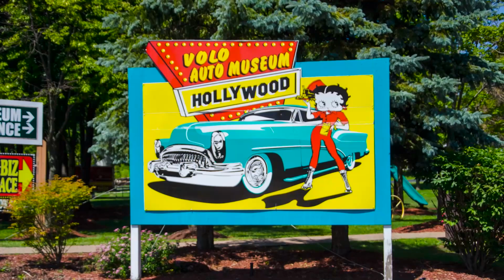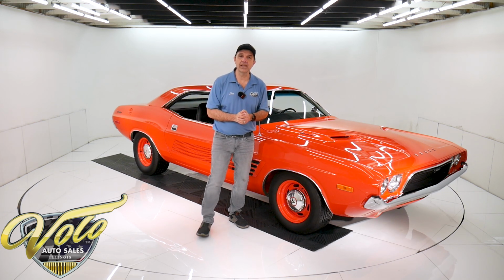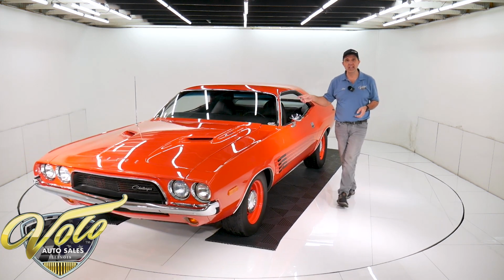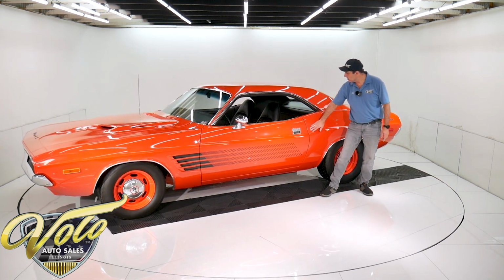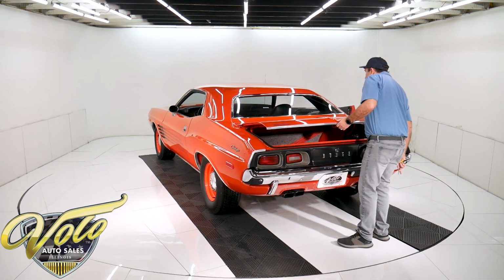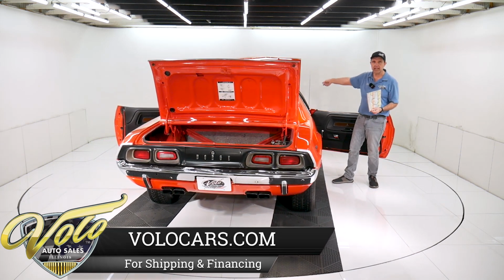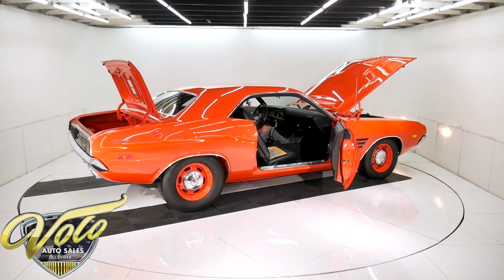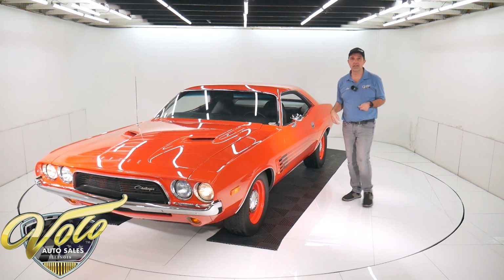1972 Dodge Challenger Rallye for sale at Volo Auto Museum (V20022)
This is a rare opportunity! Truly rust free original metal. Truly # s matching motor, trans, rear and color. Original fender tag and build sheet. It was stripped to a bare shell and completely restored to show quality. We have photo documentation. We have photos of it being pulled from an elderly woman's garage where it sat for many years.

EXTERIOR: The before pictures show a very clean car. It has all of it's original metal with zero rust. We also have pictures showing it stripped down to a bare shell. It was sent out and sandblasted to bare metal,, no holes The! The panels are precision fit, they are square and flush. It is laser straight from any angle. Repainted it's original Hemi orange color, no vinyl top. It is polished out to a smooth glossy finish. The wheel wells are even glossy orange. Being a Rallye, it has the sport hood, scoops on the front fenders with side stripes going down the doors. The bumpers were rechromed. The grill is restored. The stainless trim around the windows and gutters is polished like chrome. New correct antenna. In back the tail panel is blacked out, taillights are restored. It has the correct square exhaust tips coming through the valance. The door jambs are painted real slick. New weatherstrips, window seals and sill plates. It has a great stance. The tires are beefier in back. The wheels are painted gloss orange, the poverty caps are in excellent shape. It has Burton Dodge Mount Airy NC dealer tag on the trunk.

INTERIOR: The inside of the car was completely gutted and restored. We have pictures showing the clean metal and it was completely painted glossy orange, even though nobody will see it. The seats have new cushions and upholstery. All the plastic trim, door panels is in excellent condition. The carpet is new, it has embroidered floor mats too. The pistol grip shifter, boot and bezel look new. The dash pad looks mint, no cracks. It has the rallye gauges with tachometer. The steering wheel is mint, not worn. It has the original AM radio, nothing is cracked or cut on the instrument panel. The headliner is replaced and fits tight, the dome light works.

ENGINE COMPARTMENT: Vin # matched original 340-275 hp motor. The motor was rebuilt, balanced and blueprinted. Has stock manifolds and carb. The air cleaner assembly is restored very glossy. The entire engine bay was blasted to bare metal, no rust or damage. The Vin # on core support and cowl match the car. The fender tag is still attached. Under the hood and the engine bay are painted high gloss. It has Mopar hoses, reproduction clamps, original radiator and shroud. The alternator looks new. It has power brakes.